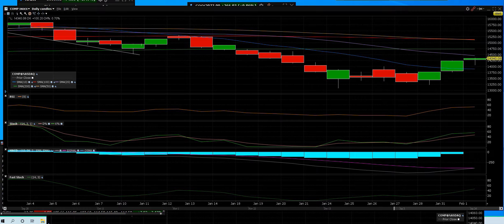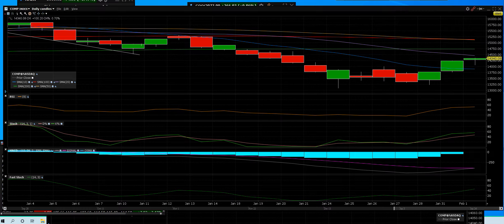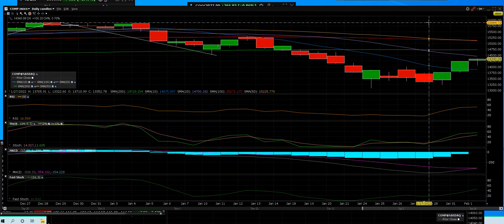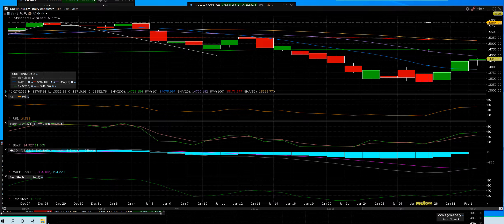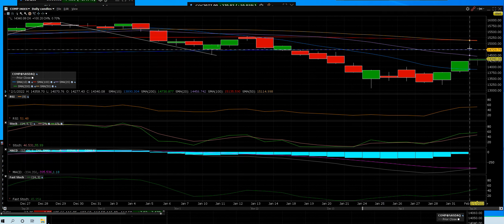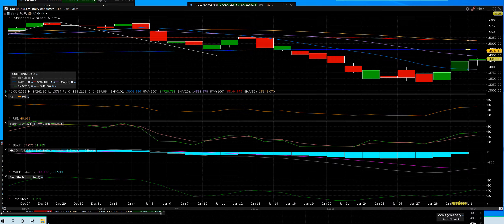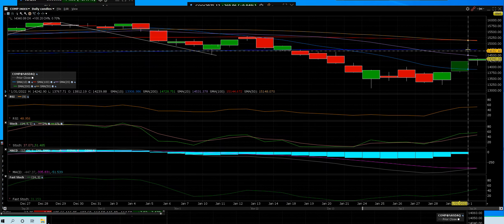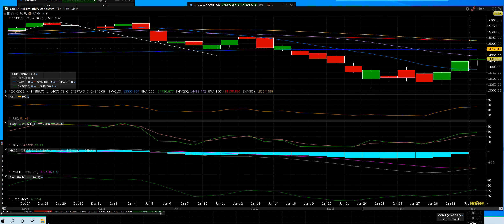2 1 22 NASDAQ COMP BULL RALLY GOING HIGHER IN THE MORNING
NASDAQ COMP big 3-day rally look for higher moves in the morning the bull is just getting started

Options Screener

TurboOptionTrading Team of Traders for Traders.